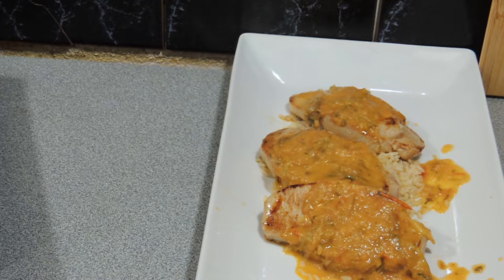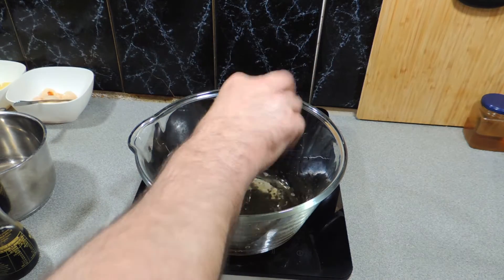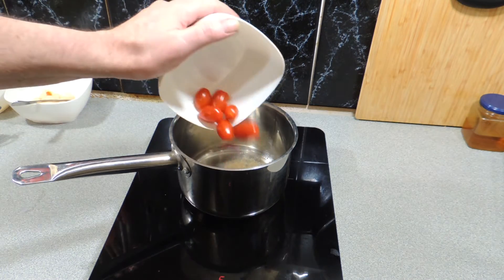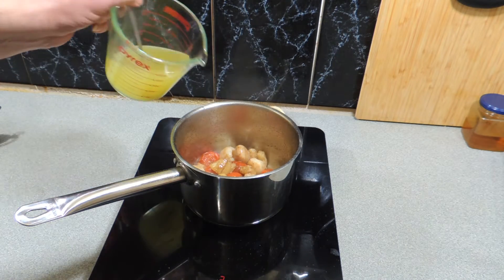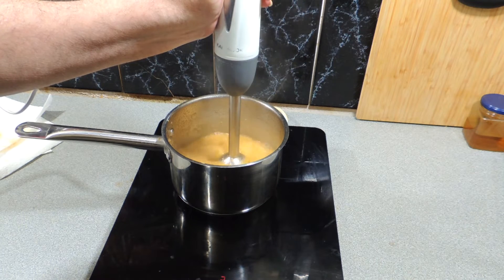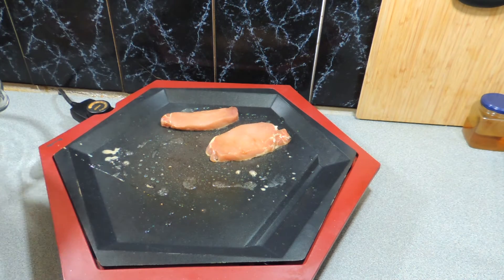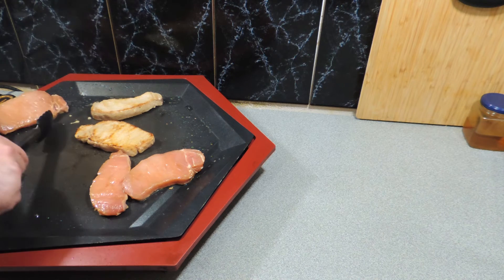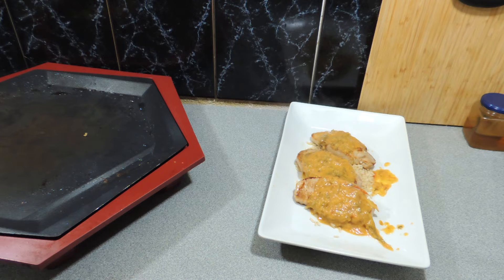Pork Steaks with Tangy Lychee Sauce - Cook with MS - Cook with K.P SE20 EP25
Watch and learn how to cook these pork steaks with a tangy lychee sauce, this is a great fusion dish that uses a nicely seasoned pork steak and mixes it with an Asian inspired sauce.